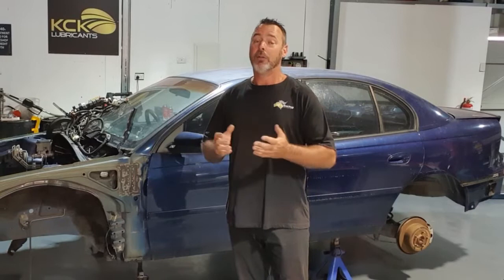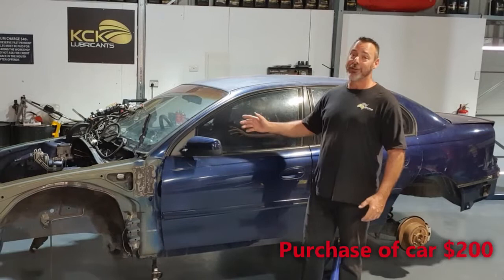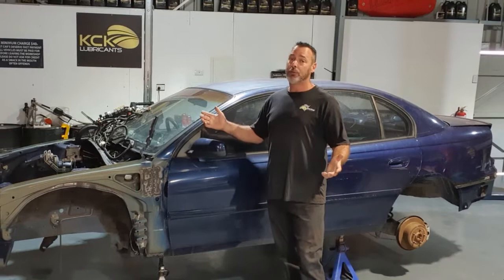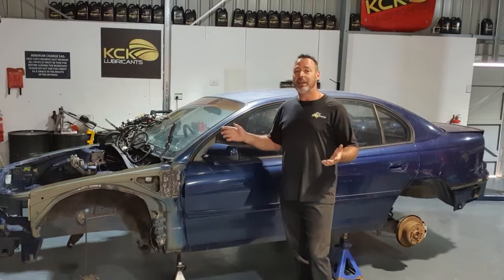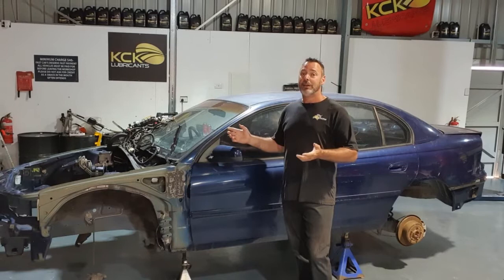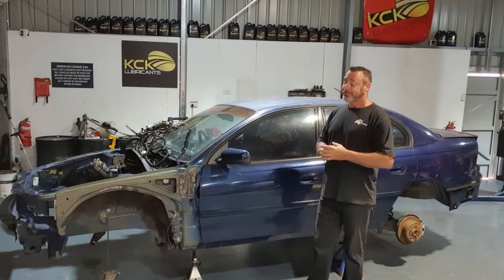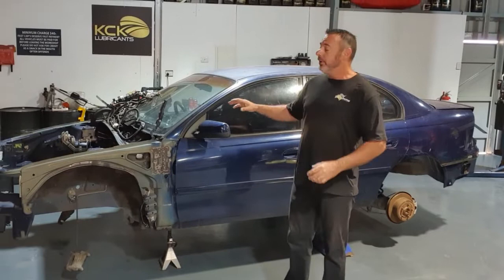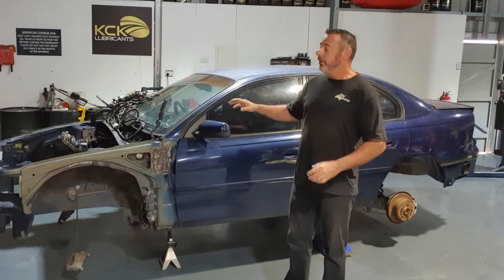Very Cheap Race Car build Episode 1, Strip it down and clean it up at KCK Racing Australia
Episode 1, Can a Holden Commodore VY V6 Auto be turned into the ultimate cheap track car? How to build a track car? and what's involved in getting a car track ready and what needs to be improved. Stripping the Holden Commodore ready for a Roll Cage and everything else that will get this car on-track.

Donor Car  $200
Total           $200

THE WINNING FORMULA
KCK Lubricant formulas have been winning races since 1982 and have been used to smash records in some of the toughest environments in motorsport. KCK Lubricants range of engine oil's, gear oil's and additives are developed to help prevent lubrication failures in extreme conditions. Australian made and family owned, KCK Lubricants have been developed for racers to protect their investments.

KCK is an industry secret that is now available to the public.

Benefits:
* Reduced friction
* Improved power
* Fuel conservation
* Prolonged service life
* Exceptional cleanliness
* Minimizes oil consumption
KCK lubricants is 100% Australian owned, blended, manufactured and bottled.